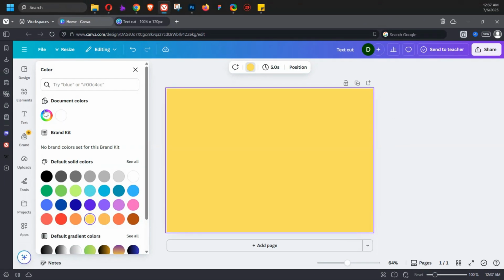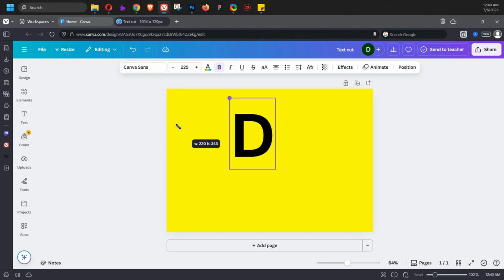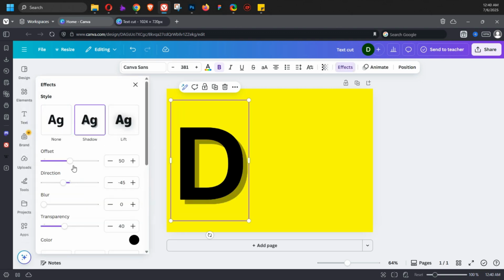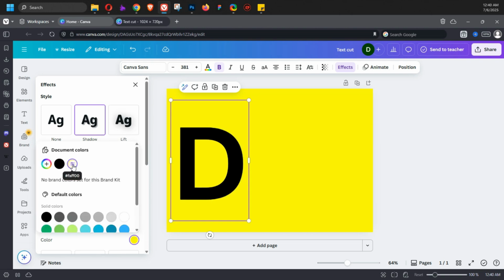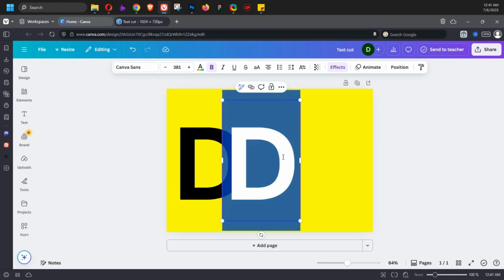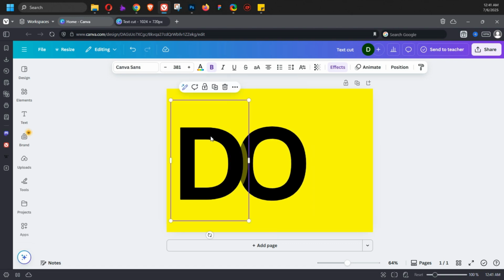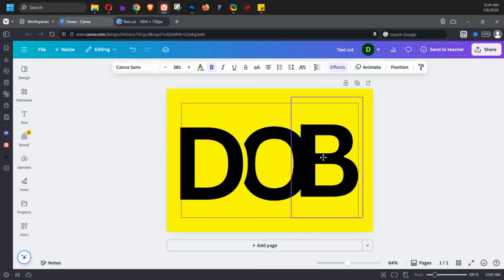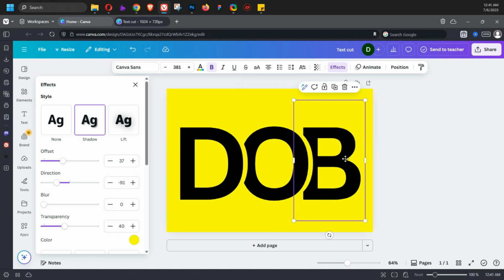How to Make Cut Text Style | Canva Beginners Tutorial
Learn how to cut text in Canva with this step-by-step beginner tutorial! Whether you're creating social media graphics, presentations, or marketing materials, mastering text cutting techniques will take your designs to the next level.

In this tutorial, you'll discover:

✅ How to use Canva's text cutting tools
✅ Different methods for cutting and cropping text
✅ Tips for creating professional-looking text effects

Hey there, awesome people! 🙌 I'm on a mission to hit 1,000 subscribers on my YouTube channel, and I need your support! 💖

🚀 Exclusive Hosting Deal! 🚀

For a limited time, grab premium hosting for as low as $2.99/month and enjoy 3 extra months FREE with Hostinger! 🌟

Don't miss out—boost your website today! 🚀

Heads up, Quick Guide fam! I only recommend products I personally trust.

Quick Guide is a participant in the Amazon Services LLC Associates Program, digistore24 and other affiliate programs, an affiliate advertising program designed to provide a means for sites to earn advertising fees by advertising.